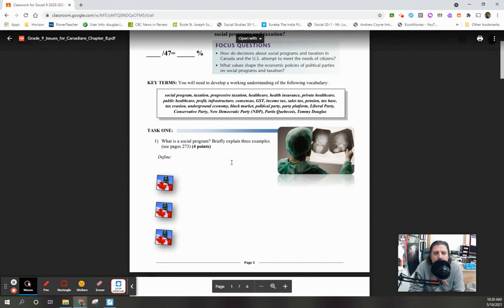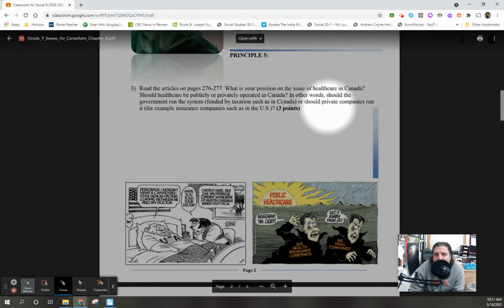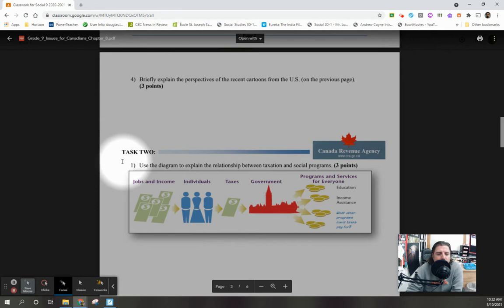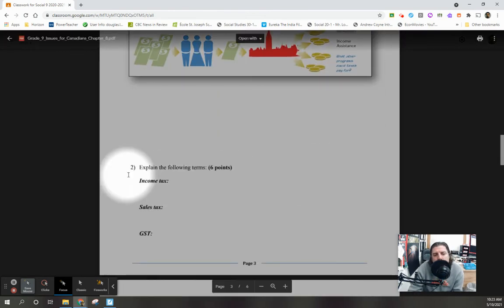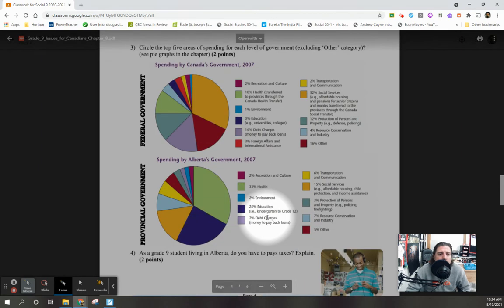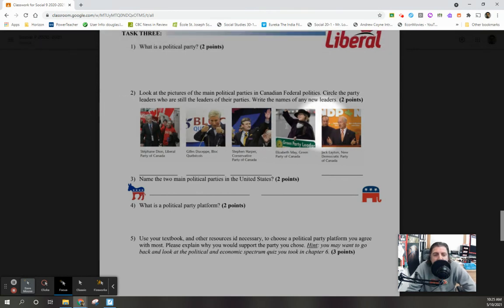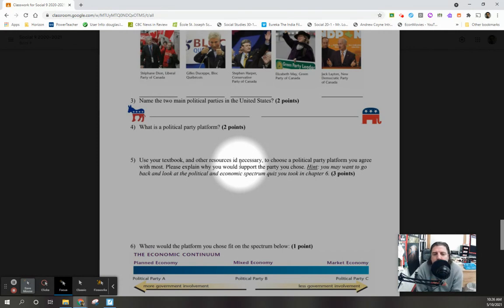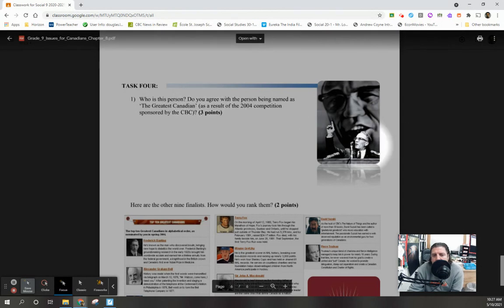SS 9 Chapter 8 Assignment Overview